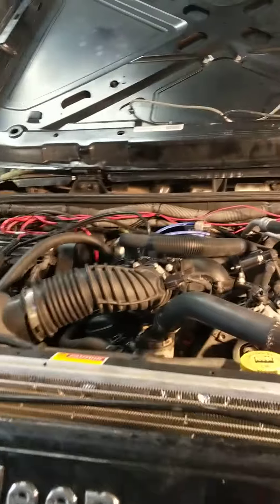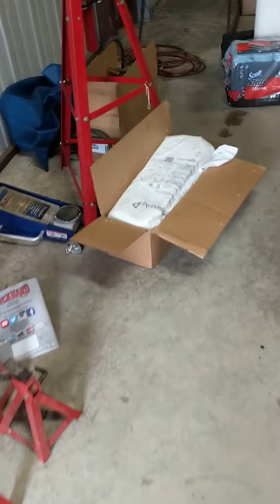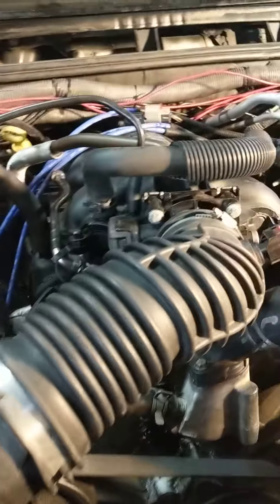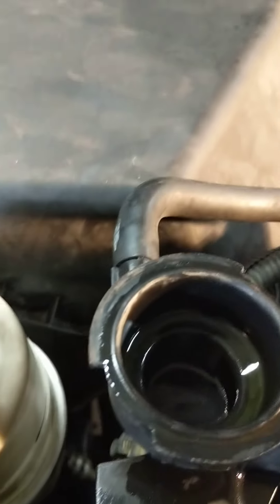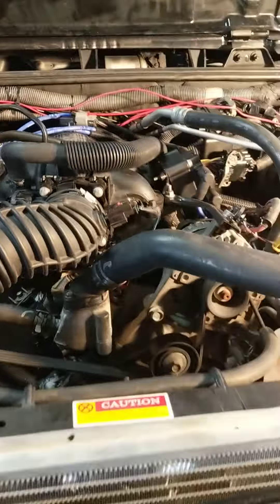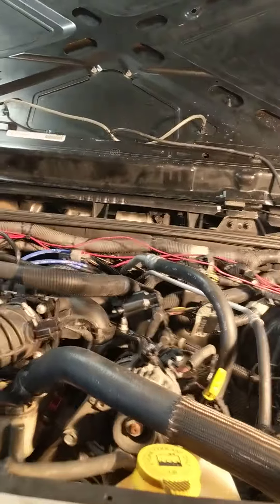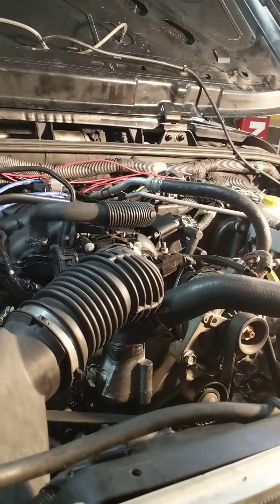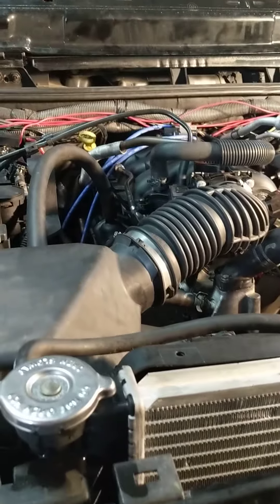Jeep pre LS swap, non running 3.8 to alive